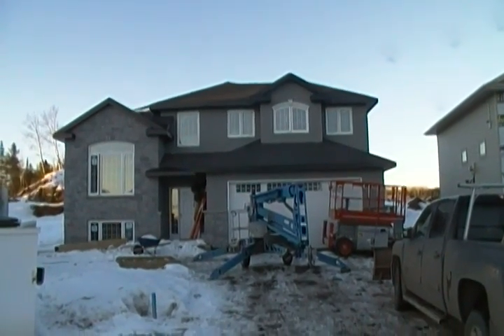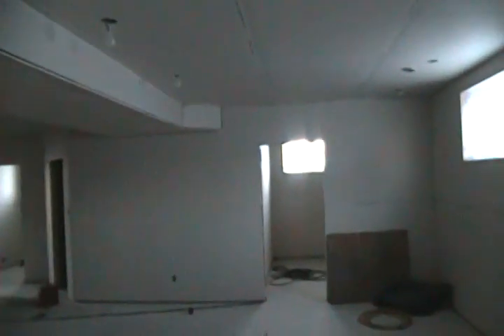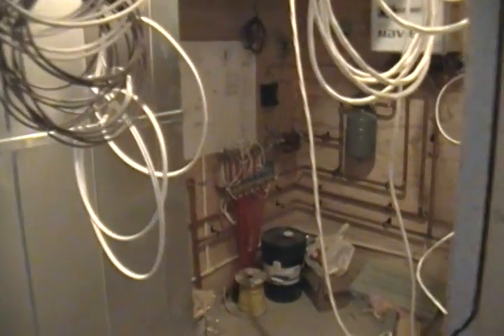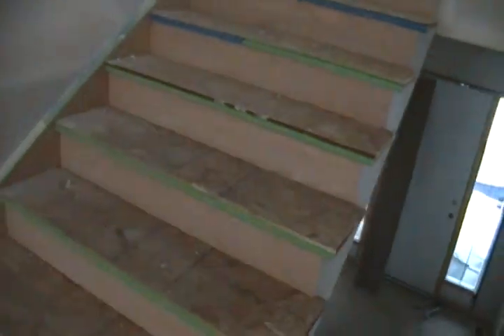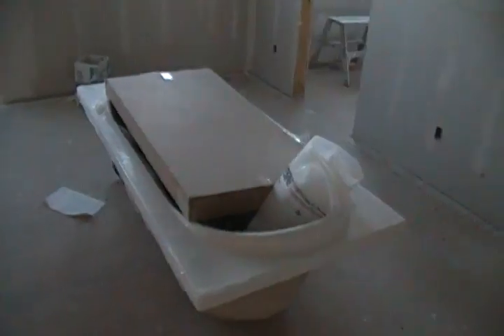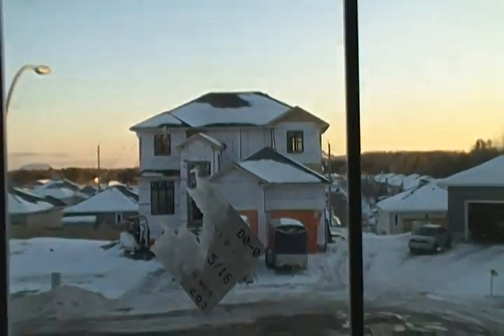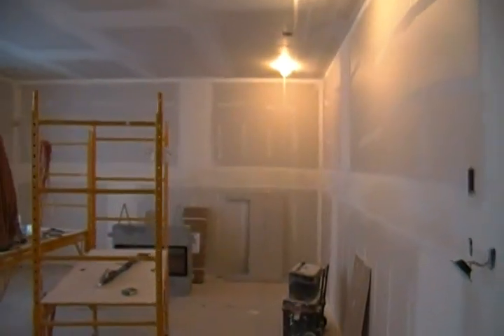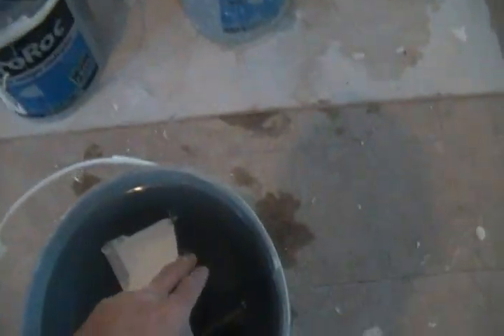Drywall taping project